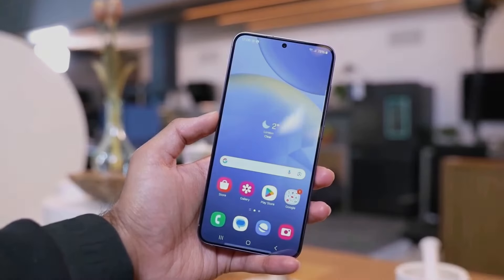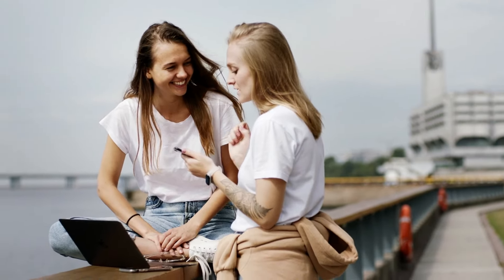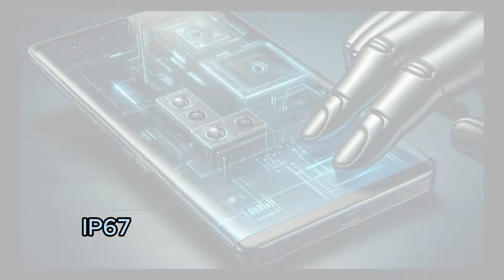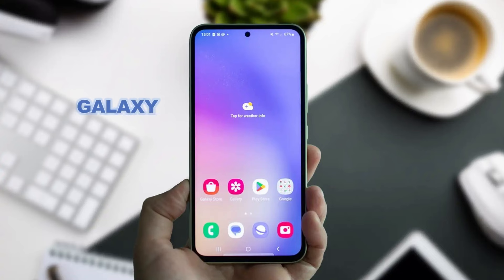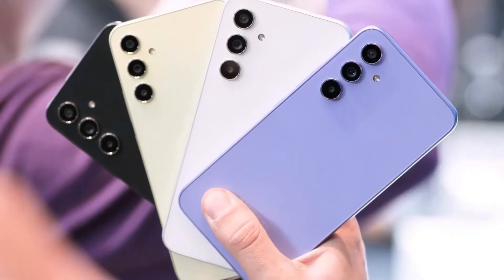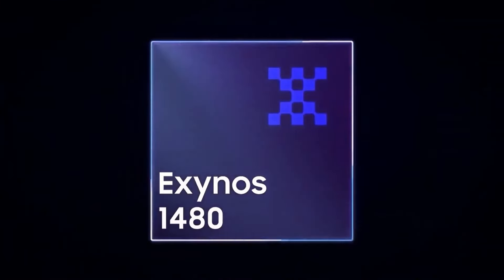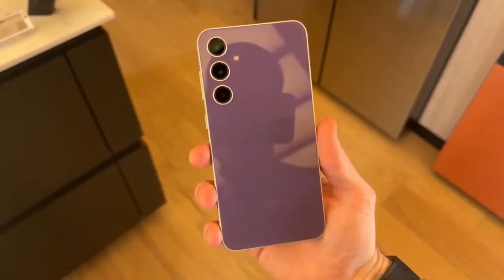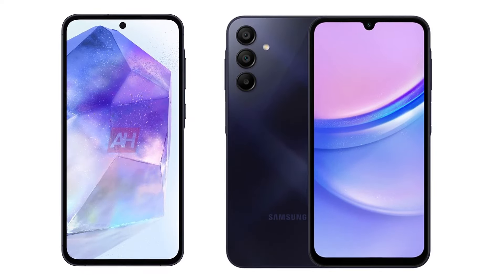Samsung Galaxy A55 5G - FINALLY, OFFICIAL!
Samsung has officially announced that the upcoming Galaxy A35 and A55 mid-range smartphones will boast enhanced repairability, akin to the high-end Galaxy S24 series. Repairability scores for these models have been disclosed by Samsung in France, even though they are not yet available for purchase.

PEACE!!